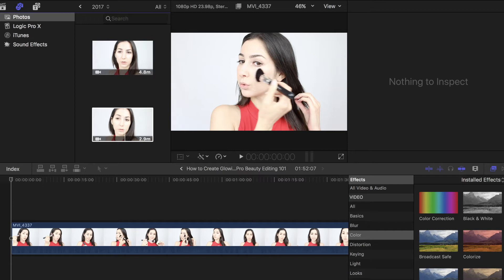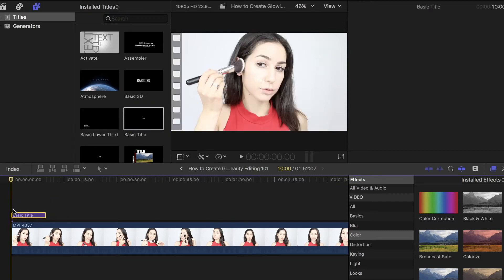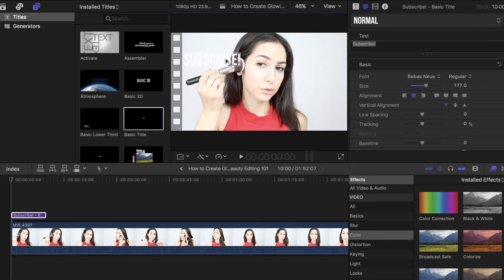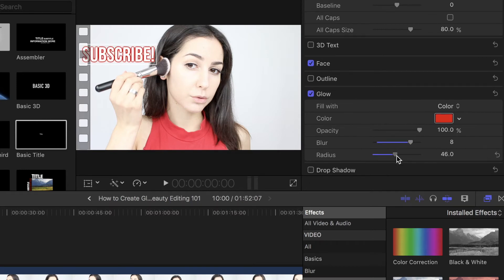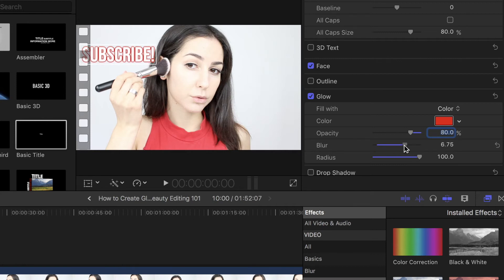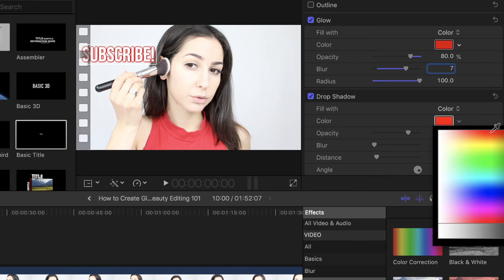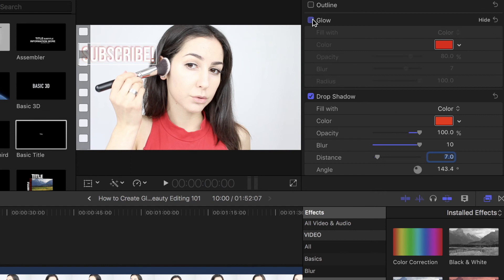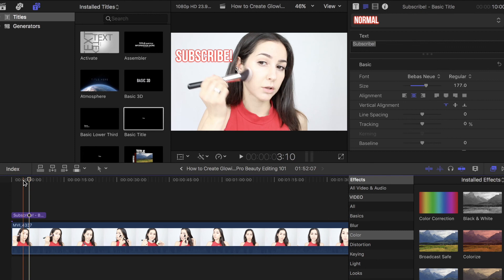HOW TO CREATE GLOWING TEXT EFFECT IN FINAL CUT PRO X | BEAUTY EDITING 101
Learn how to create a glowing text effect in Final Cut Pro X! PatrickStarrr edits his videos and thumbnails using this effect. Now you can do it, too!

👍🏼 Did you like this Glowing Text Final Cut Pro X tutorial?

❓What editing tutorial would you like to see next?

SOCIALS

xoxo
Shirin